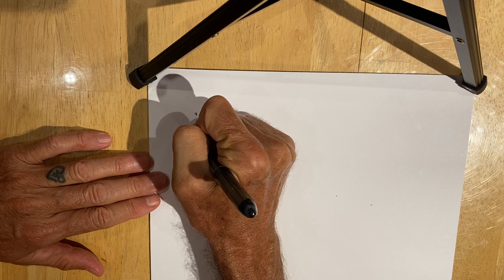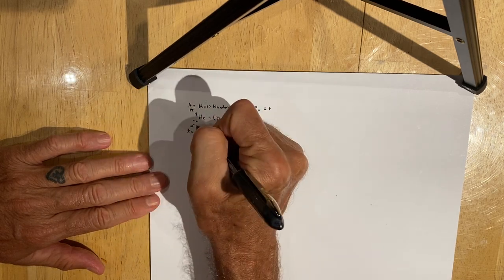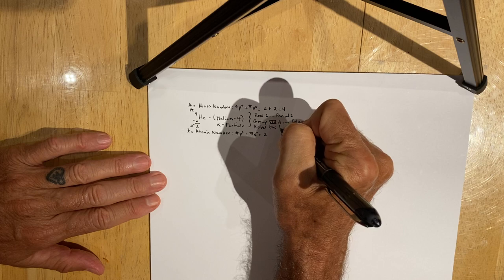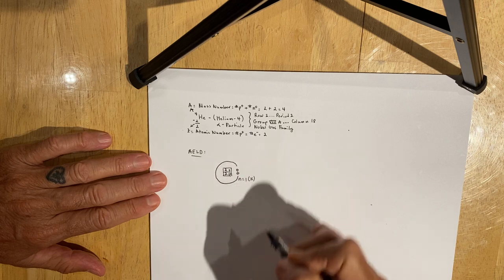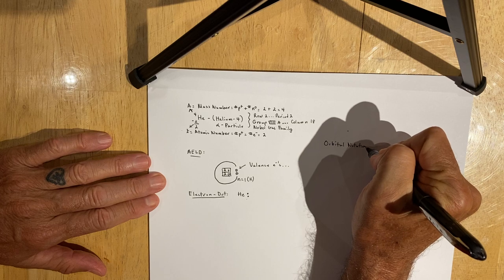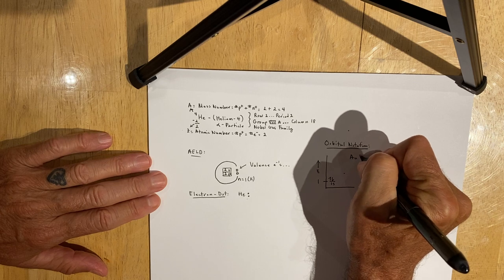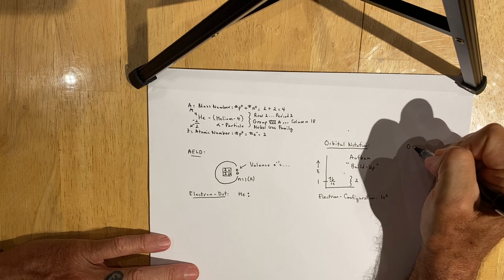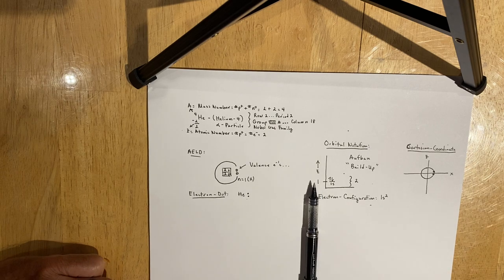Helium-4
This video reviews the atomic structure and quantum mechanical view of a helium atom to assist students in completing the Meet the Elements lab.